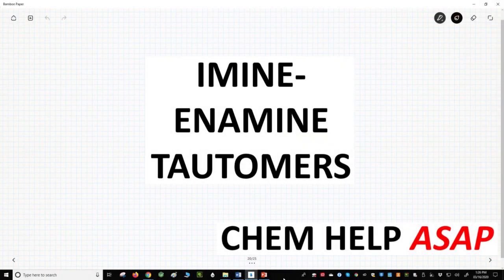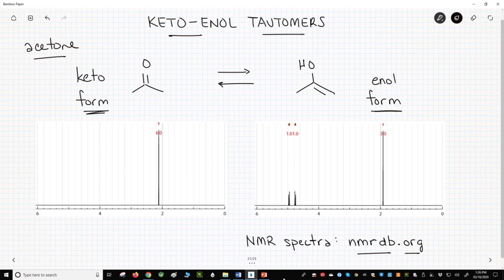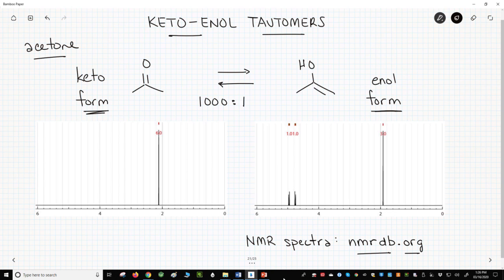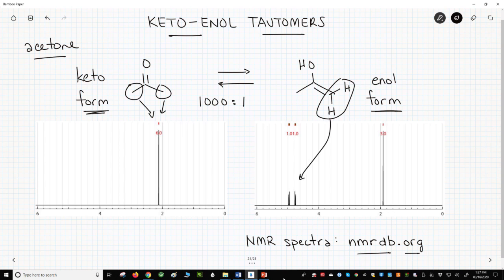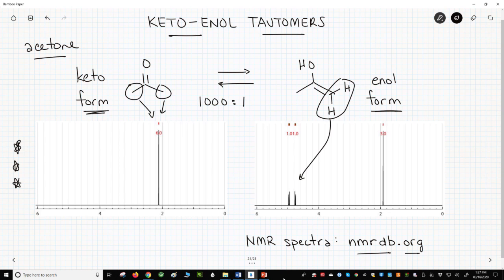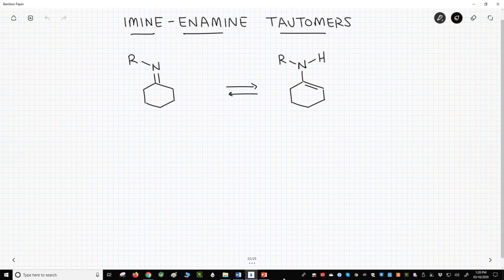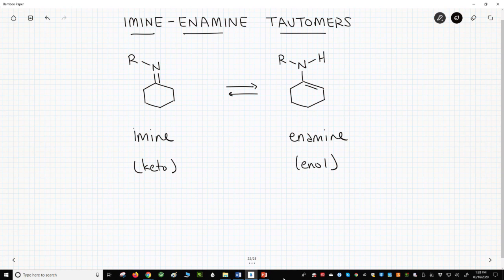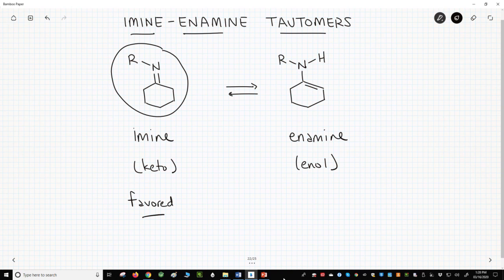imine & enamine tautomers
Imines and enamines are tautomers of one another.  Their interconversion requires movement of a pi bond and a bond to hydrogen.  Just like keto and enol tautomers.  The imine tautomer is strongly favored over the enamine tautomer.  There are reactions that rely on the low concentration of the enamine tautomer, but the vast majority of the material has the imine structure.